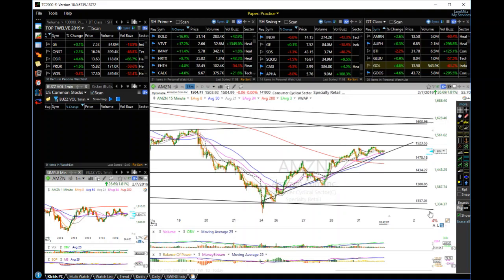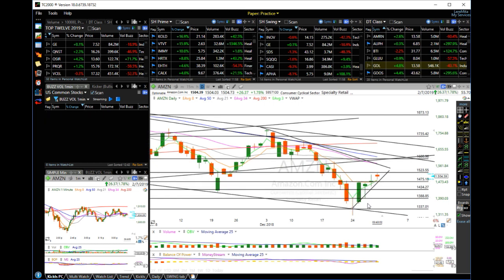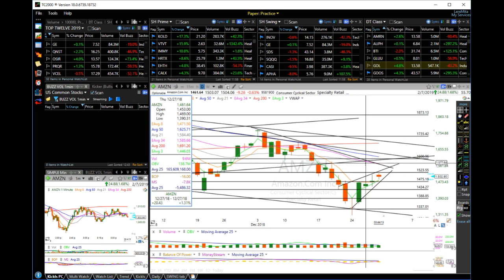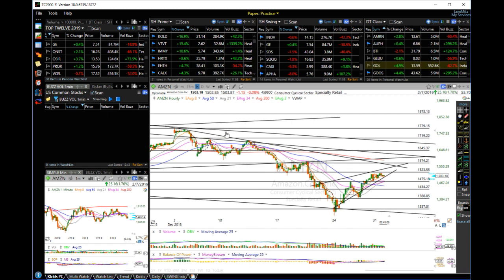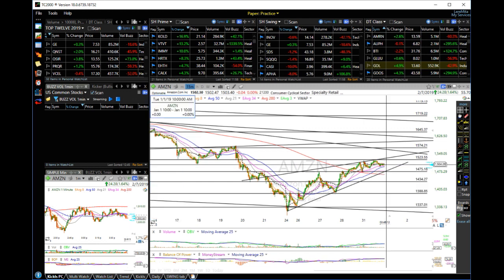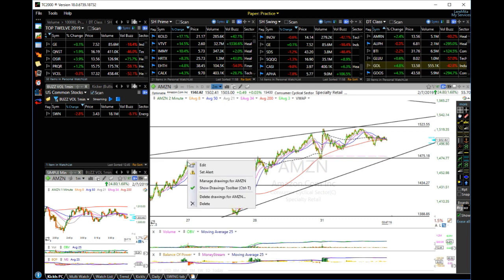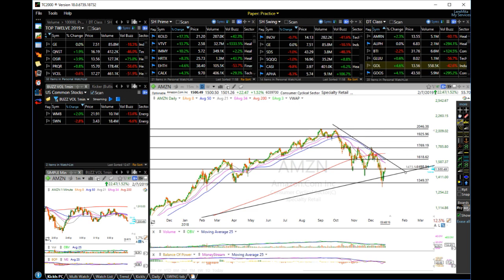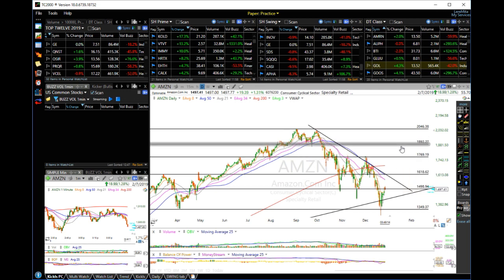Time to Buy Amazon (stock ticker: AMZN)?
Learn the three (3) key elements of successful trading. Join this Web Class. It's free!

Taking a look at the technicals for AMZN (Amazon)

Watch this video to get the technical insights.

Good trading!